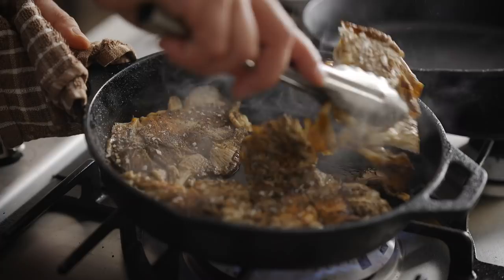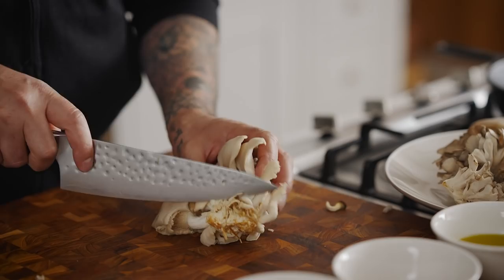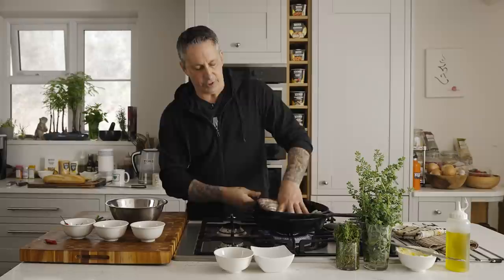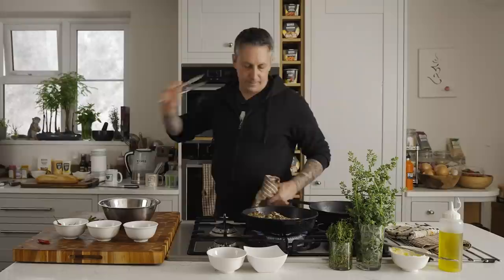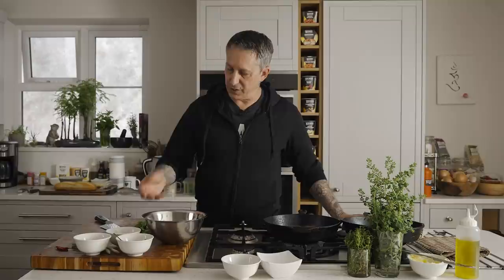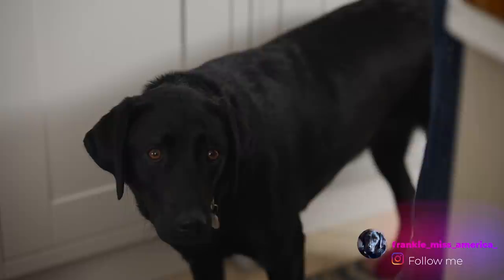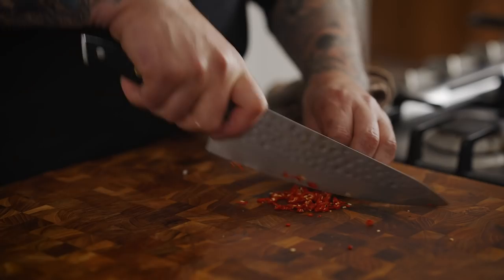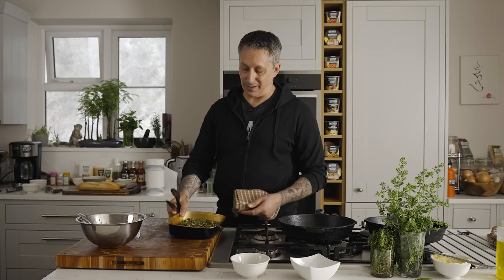ICONIC vegan sandwich MASTERPIECES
Prepare for a Mushroom Steak Showdown: Maitake Mushrooms vs. Brown Oyster Mushrooms! The Mushroom Whisperer returns with an epic vegan take on Argentinian Style Chimichurri 'flank steak.' Watch as he ignites the cast iron and unleashes a sizzling battle of flavors between the robust maitake mushrooms and the tantalizing brown oyster mushrooms. No lives harmed in this showdown! Just delicious wins all around so get ready to embark on a flavor-packed culinary episode that will elevate your taste buds to new heights. Join the excitement and let Vegan Chef Derek Sarno show you how to create sensational dishes that will leave you craving for more!